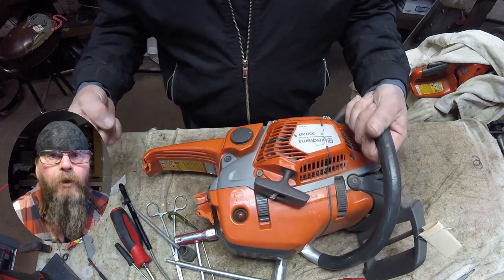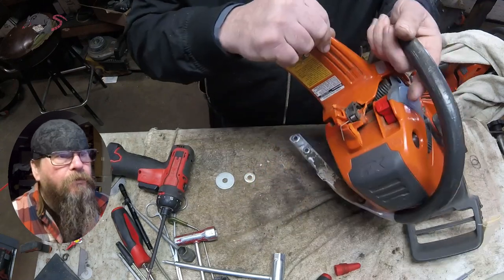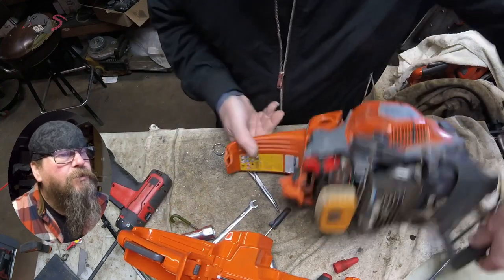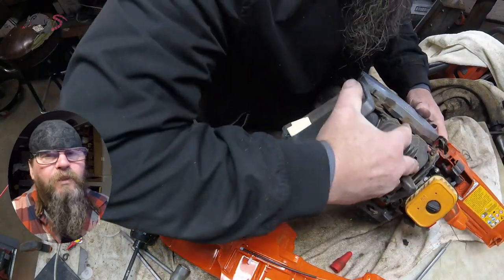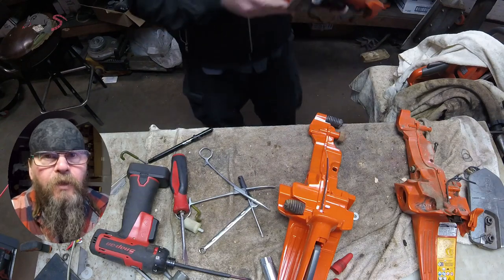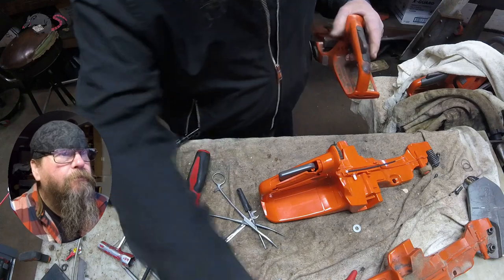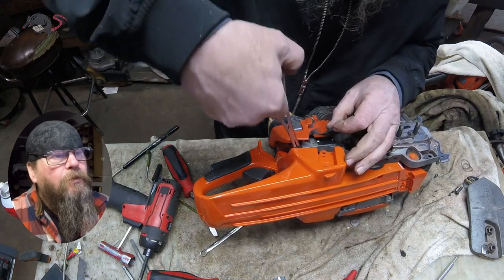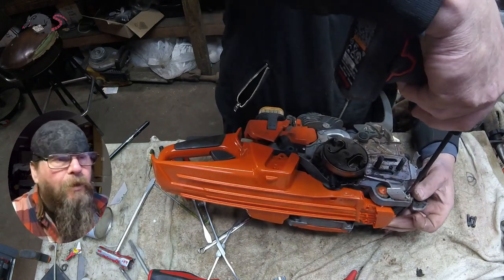Husqvarna 550xp Chainsaw Fuel Tank Swap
This video is a step by step look at swapping out the fuel tank on your Husqvarna 550xp chainsaw.